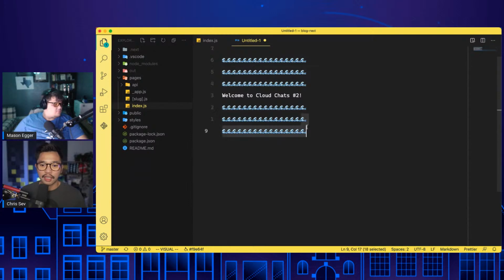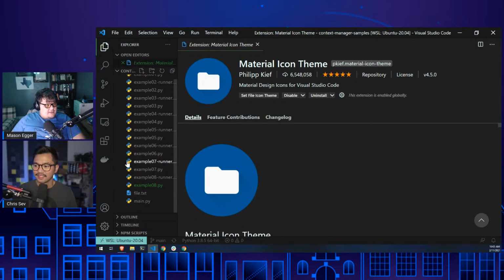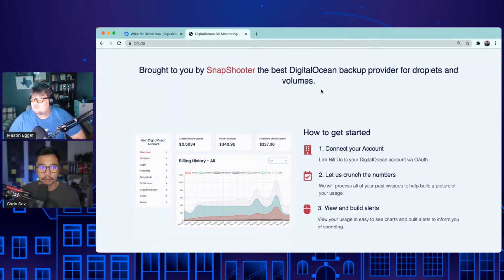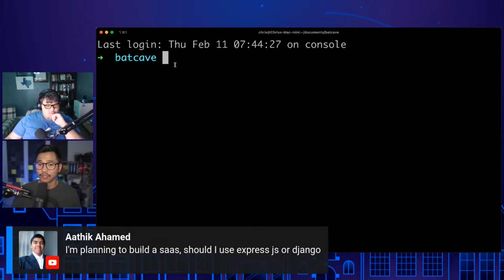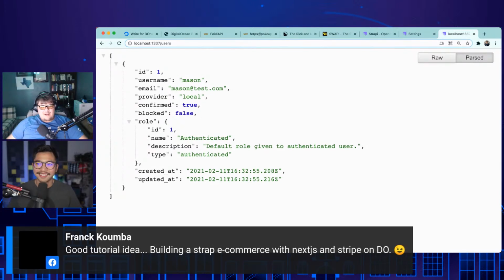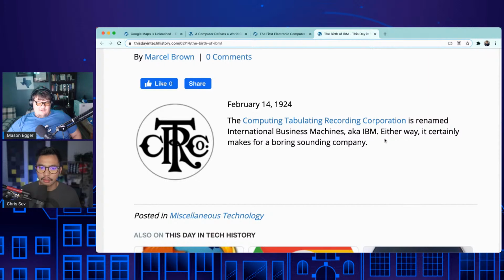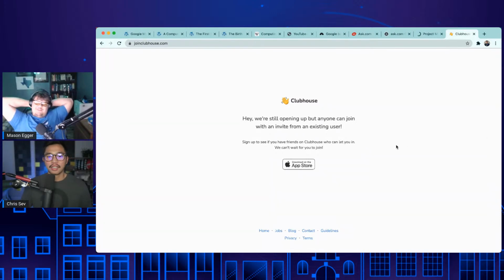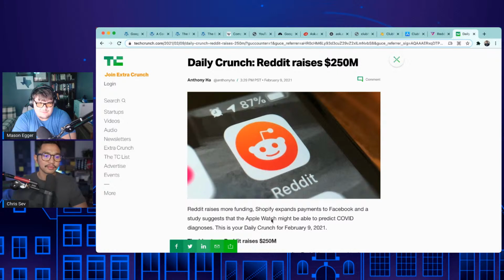The Three Rs: Reading, Writing, and REST APIs | Cloud Chats: Episode 2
☕ 🍵  In the mood for some fun? Join DigitalOcean developer advocates Chris & Mason for our second episode of Cloud Chats. Watch the latest developer news and app demos, and ask us anything!

Welcome to Cloud Chats: Episode 2!
0:00 Hello
0:49 IDEs/text editors
0:57 Chris’ VS Code setup
2:55 Mason’s VS Code setup

News Flash
8:05 2020’s toll on open source
9:55 Monetization of free software
11:42 Istio 1.9 released

This Week at DigitalOcean
13:42 Write for DOnations
16:00 Building up your résumé
18:43 Bill.do: DigitalOcean Bill Monitoring
18:56 SnapShooter: Droplets and Volumes backup

Lightning Tutorials
20:55 REST APIs
21:36 PokéAPI.co: the RESTful Pokémon API
23:00 The Star Wars API: swapi.dev
23:40 Every app is a CRUD app? (Create, Read, Update, Delete)
24:59 Best stack for REST APIs
26:30 Express.js vs. Django (Building a SaaS)
27:18 Build a Node API in Strapi in 5 minutes

Back in My Day
37:32 Google Maps launched (Feb. 8, 2005)
40:00 Deep Blue defeated a world chess champion (Feb. 10, 1996)
42:00 ENIAC unveiled (Feb. 14, 1946)
43:15 Birth of IBM (Feb. 14, 1924)
45:15 YouTube launched (Feb. 15, 2005)

Tools, Musings, Etc.
51:02 Clubhouse.io: project management
52:00 Clubhouse.com: audio-chat social networking
59:50 Reddit’s 5-second Super Bowl ad
1:02:47 Mason’s joke of the day (credit to the internet)

Write for DOnations — Share your knowledge and get paid, while supporting tech-focused nonprofits and charities